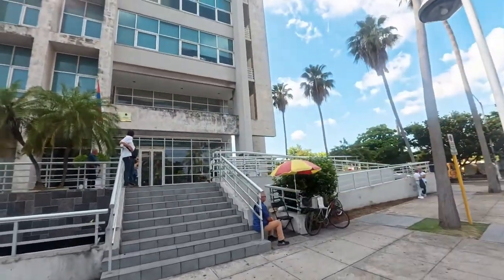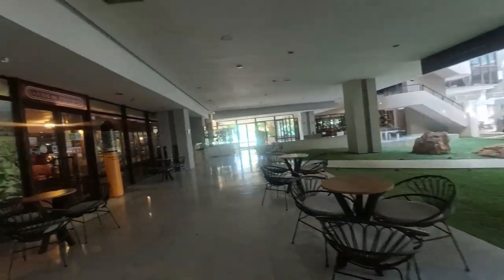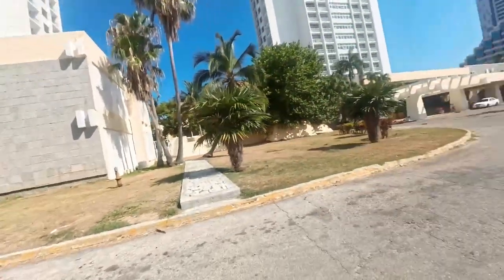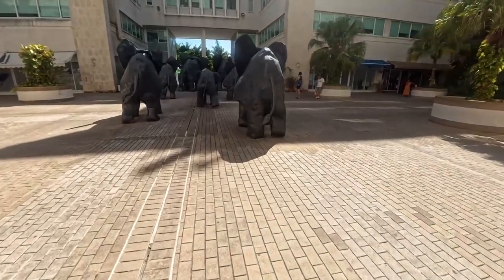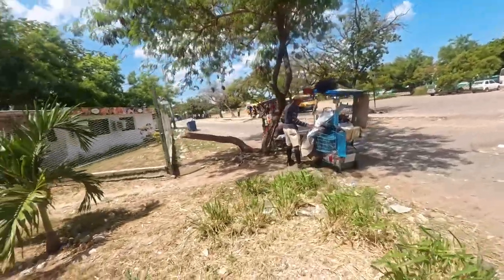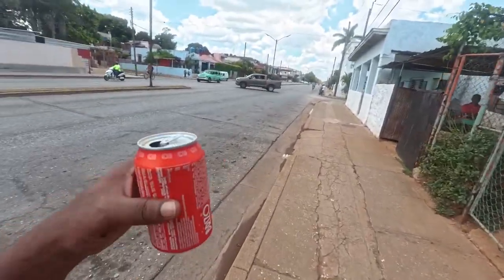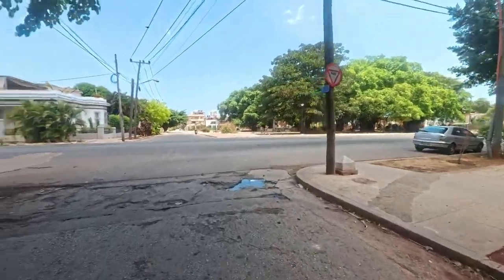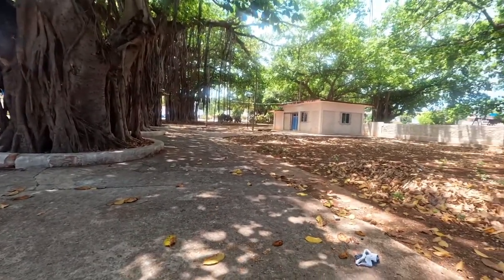Havana Cuba Top 5 Star Hotels (A Must Watch)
Experience the ultimate luxury in Havana, Cuba, as we take you on a tour of the top 5-star hotels in the city. From stunning ocean views to world-class amenities, these hotels offer an unforgettable stay in one of the Caribbean’s most vibrant destinations. Whether you’re seeking elegance, comfort, or an authentic Cuban experience, these hotels provide everything you need for a perfect getaway.

In this video, we’ll explore the most popular luxury hotels, including their stunning interiors, lavish pools, fine dining options, and exceptional service. Whether you’re planning your next vacation or simply curious about what Havana has to offer, this guide will give you a glimpse of the best places to stay in Cuba’s capital.

Don’t miss this must-watch tour of Havana’s top 5-star hotels—perfect for anyone looking to enjoy the finer side of travel!